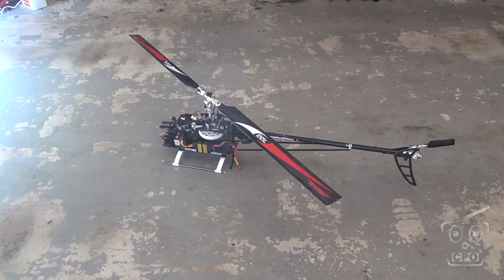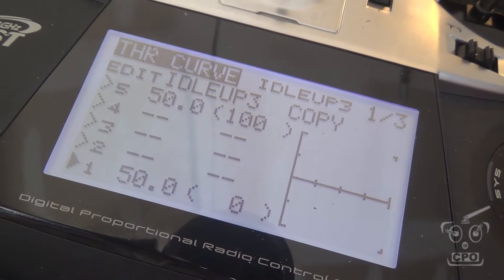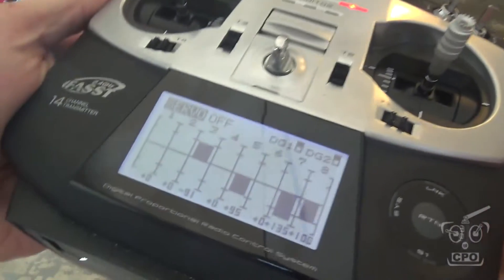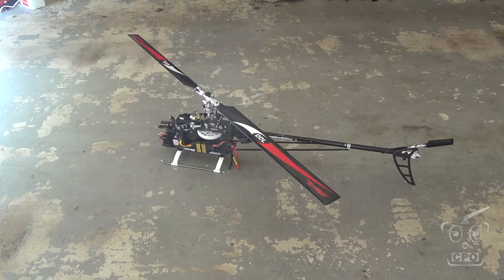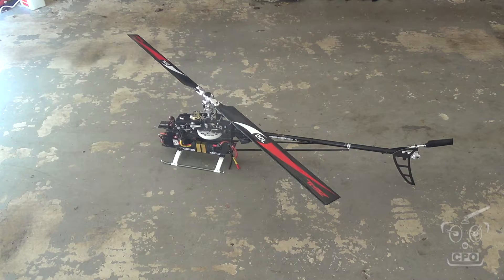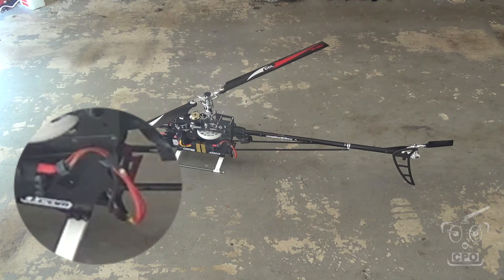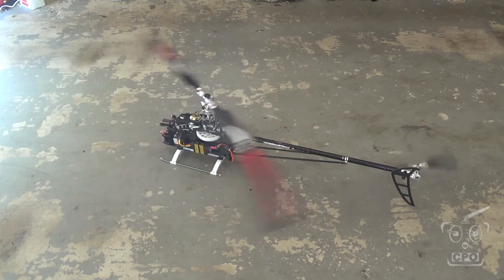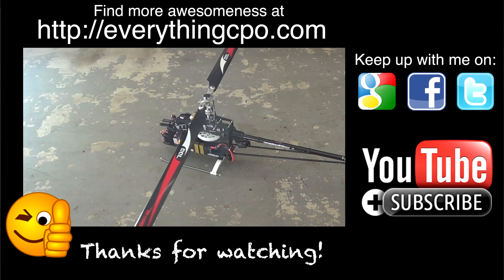Scorpion ESC Governor Calibration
This video covers the the actual process of calibrating the governor on my Scorpion Commander V Series 12S-14S ESC (Firmware V704).

Not covered in this video is the actual setup prior to calibration (will be covered in another video).  Here is the process as described in the manual:

To Program the ESC to optimize the RPM range, please follow the below instruction:

Make sure you have a fully charged flight pack.

Program SS [2] on the Program card (Soft start with Governor Function).

Spool up the helicopter to 50% throttle in fairly rapid movement (either engage the idle switch with a 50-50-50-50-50 curve or move throttle stick without hesitation)

Stay at zero pitch, and leave the stick there until the LED on the ESC turn off.

Stop the motor by either lowering the throttle stick or engage throttle hold.

Wait 15 seconds then turn unplug the flight pack.

The helicopter is now ready for flight where you can program your throttle curves as you wish.Remember that Governor do like at curves as it has to re-acquire its RPM at each throttle change. A  curve like 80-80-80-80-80 is required for idle-up where the actual percentage determine your headspeed.

Please note: A motor that surges in hover is indication that above routine was not performance correctly, so you need to re-program the governor setup again.